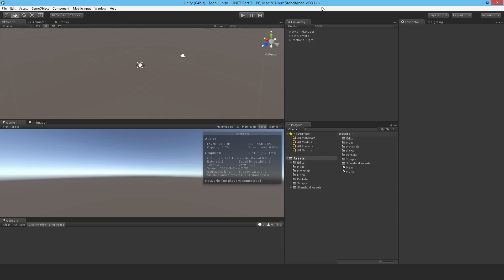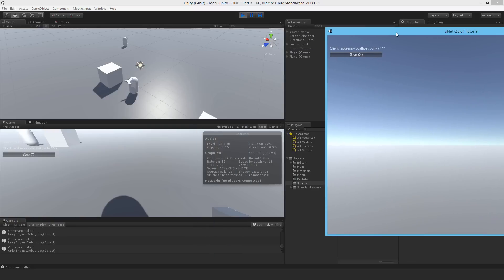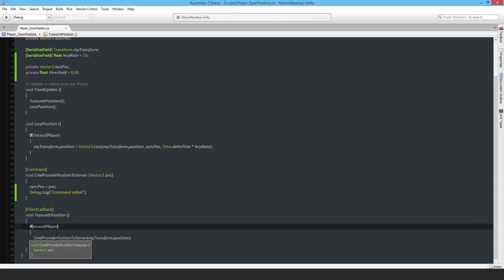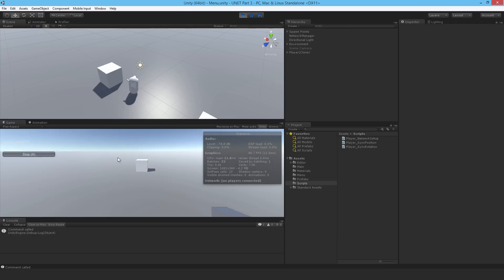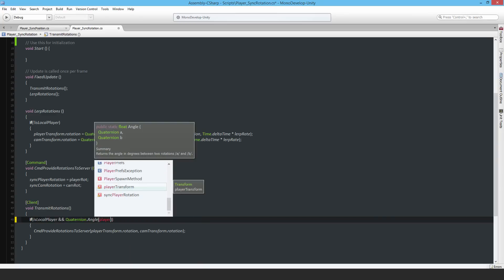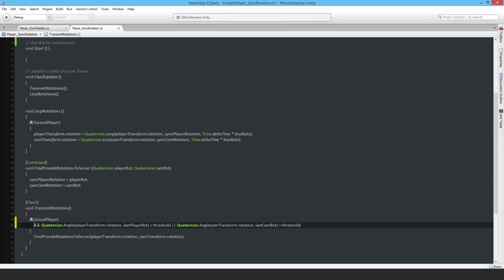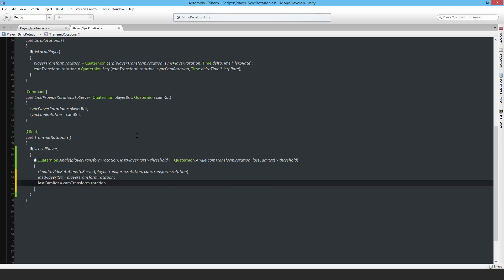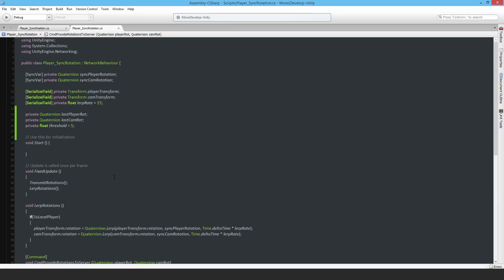UNET Part 3 - Being a bit more efficient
In part 3 I make my usage of commands a bit more efficient so that I'm not sending so many useless commands over the network and so wasting my network bandwidth.

Oh and don't forget to join the GTGD S3 Steam community group.